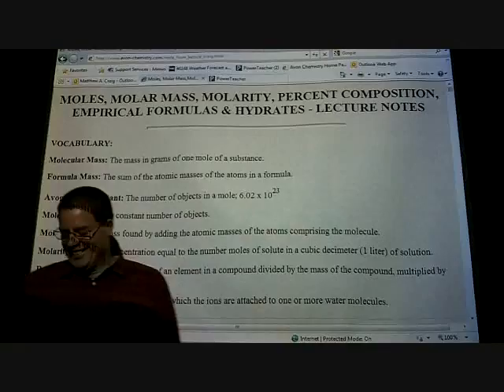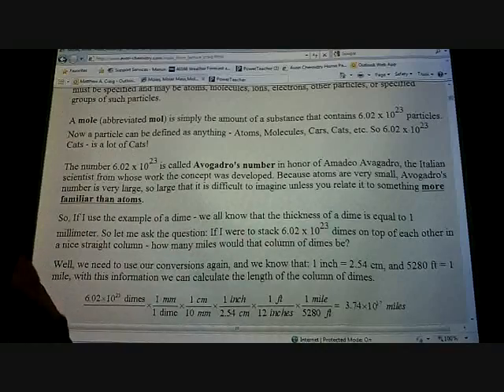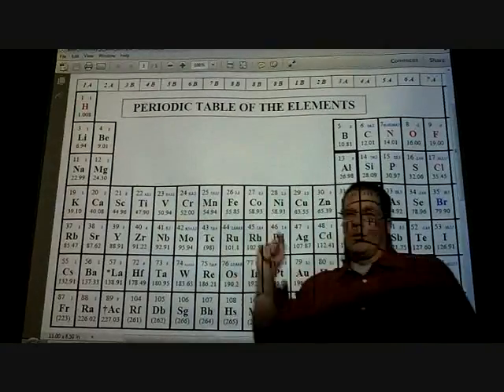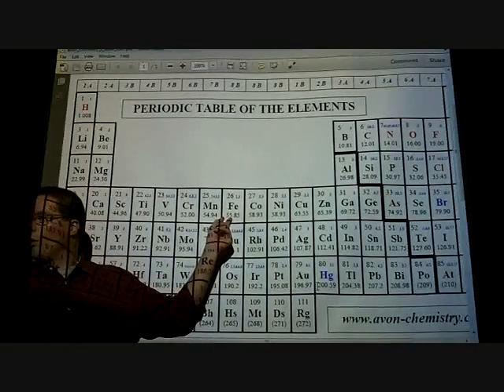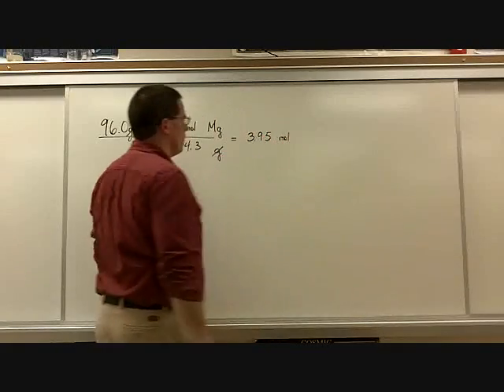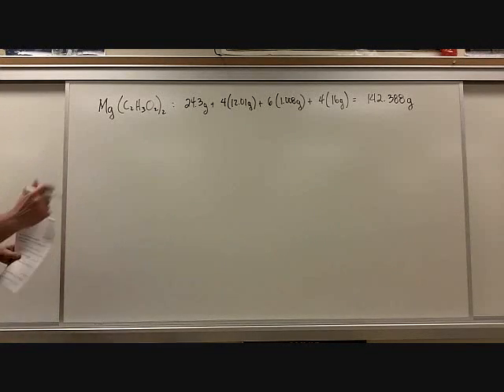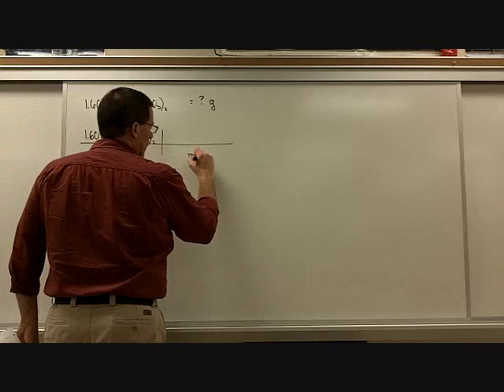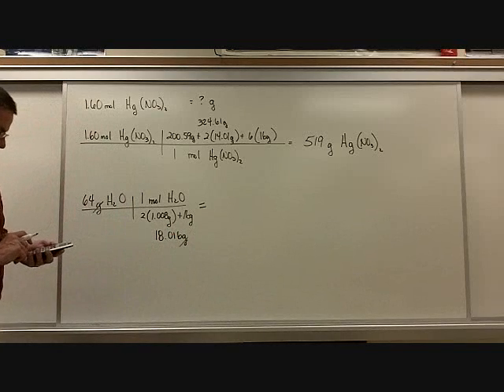Plainfield Honors Chemistry - Unit 9: Moles, Molar Mass, Molarity..., lecture #1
This video introduces the mole, and demonstrates how to calculate molar mass, and the number of moles (or grams) from a given quantity.